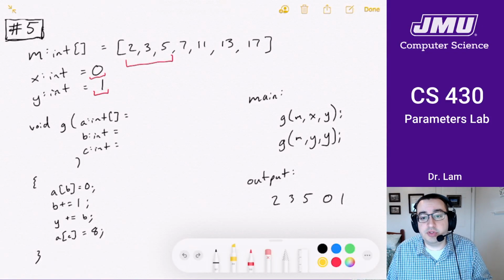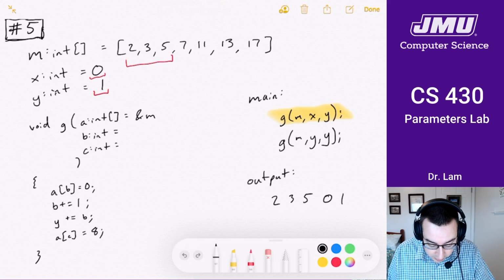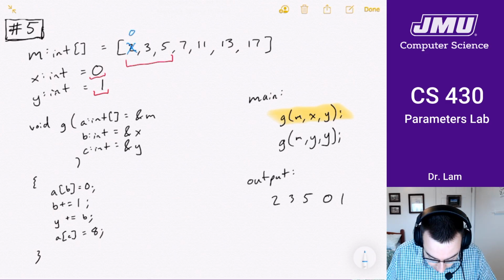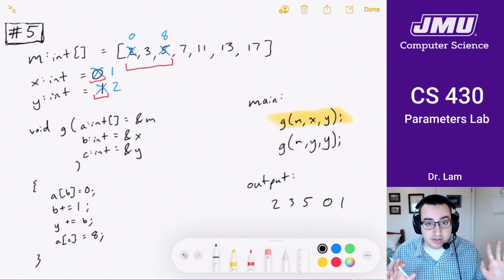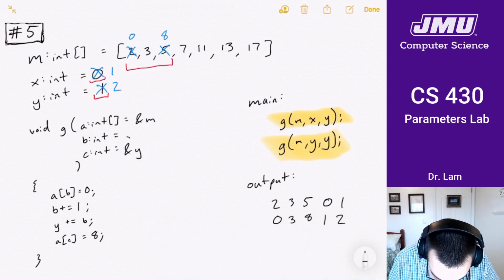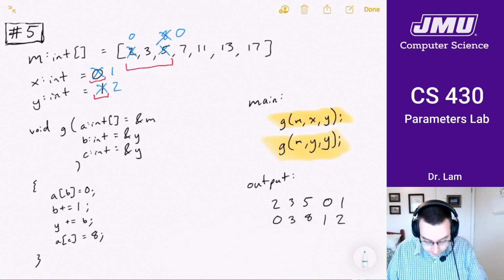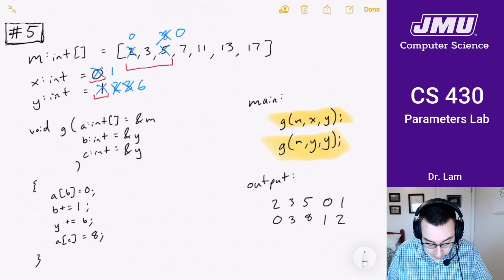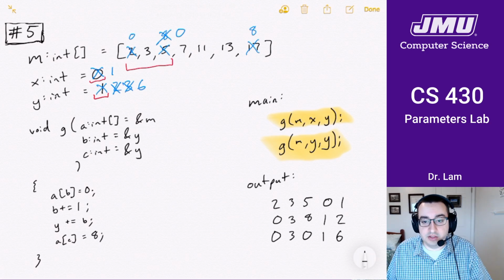JMU CS430 M13 SP20 Lab Problem 6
This *is* actually problem 6. I forgot to update the number in the upper-left so just ignore that.